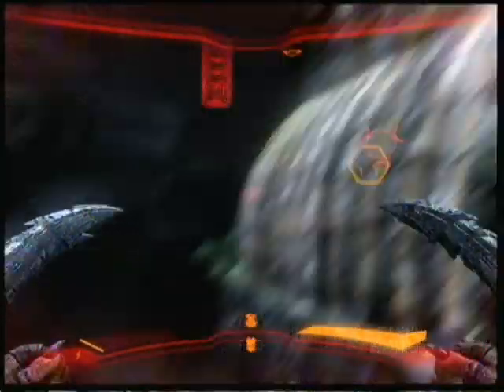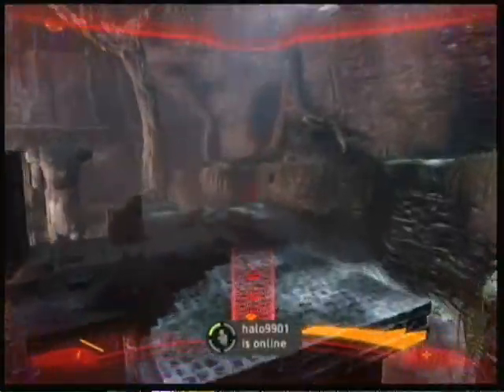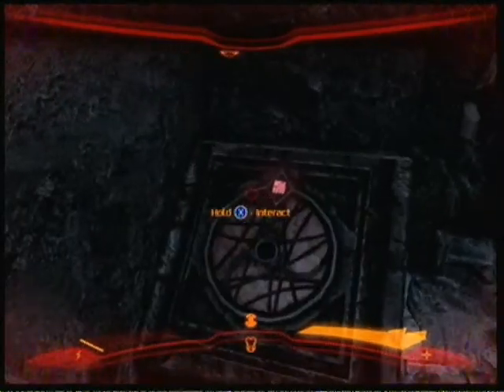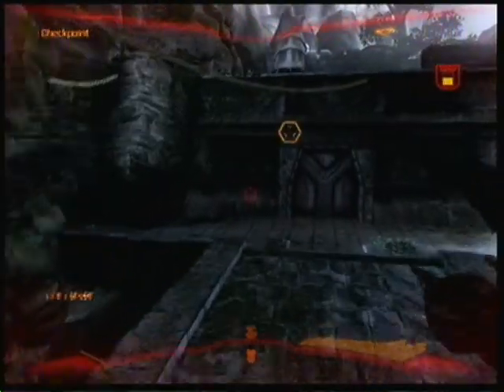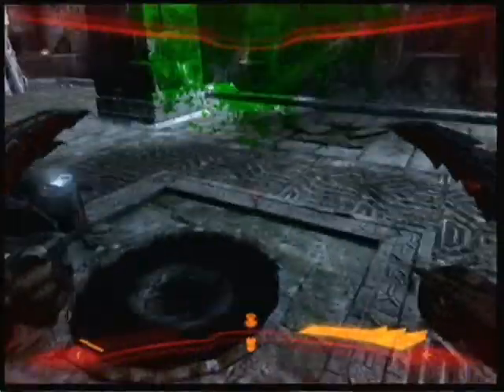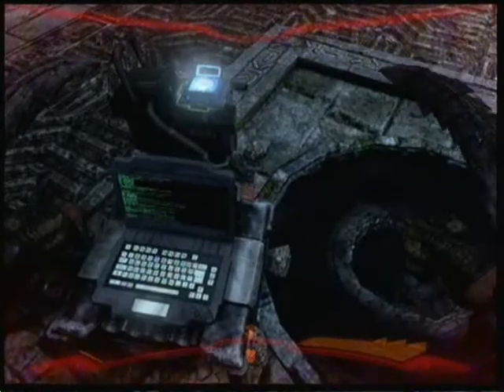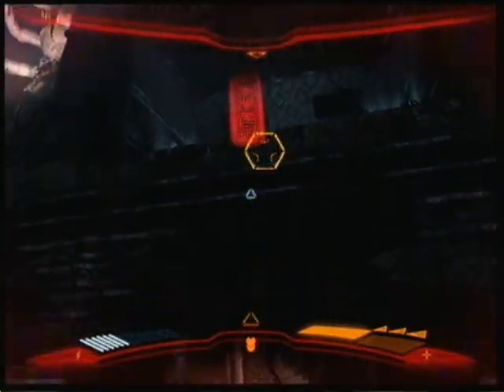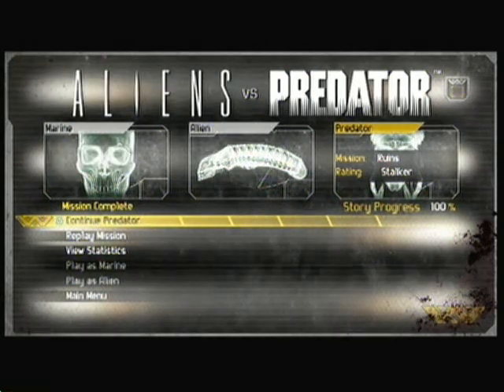Predator Campaign Walkthrough Part 5